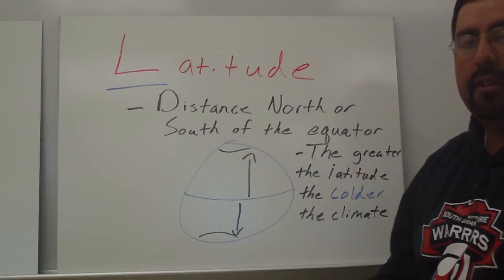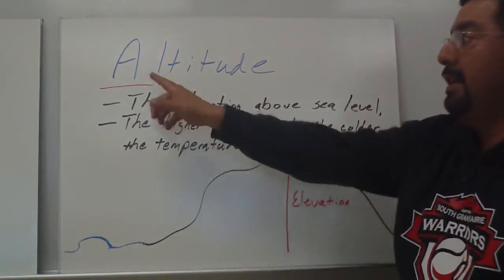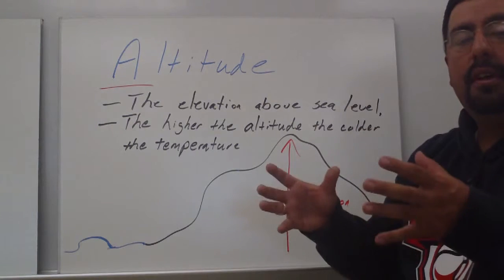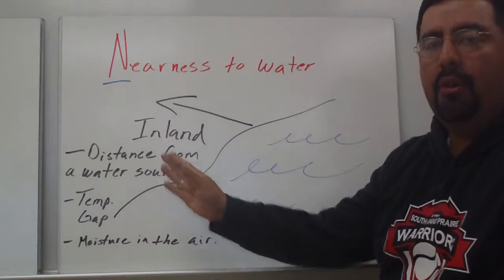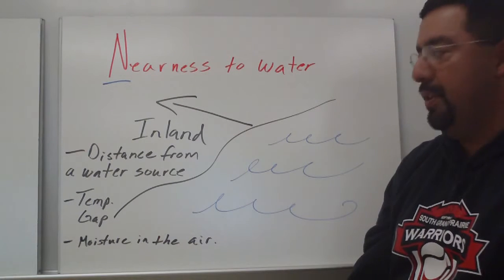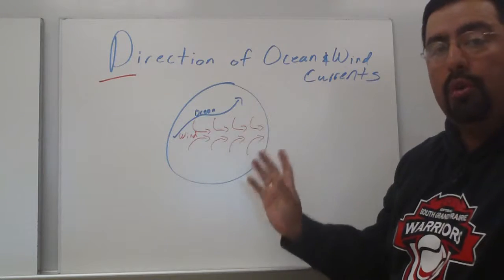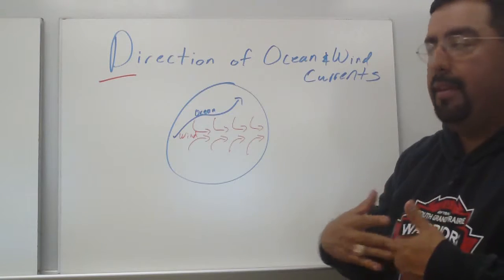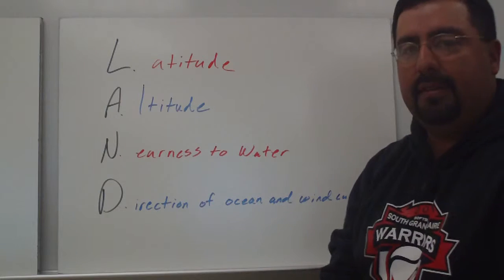Factors of climate